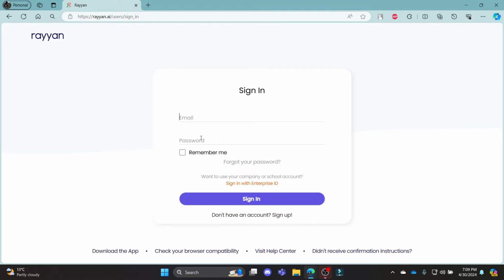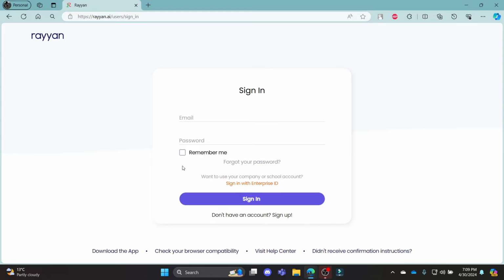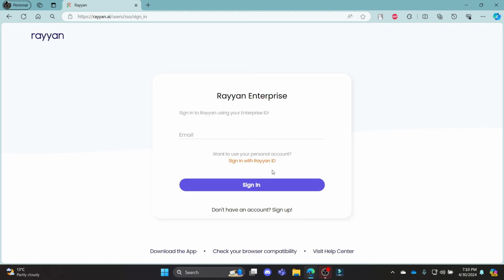How to Login to Rayyan AI Account (2024) | Sign In to Rayyan AI Account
Log in to Rayyan Ai to enhance your research with advanced AI sorting and filtering. Our video will help you access and navigate Rayyan Ai effectively.